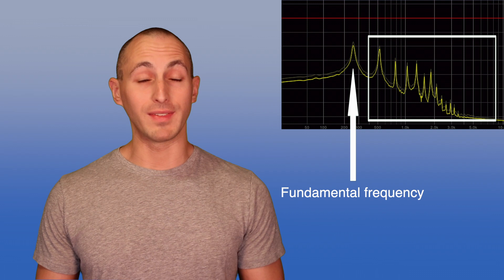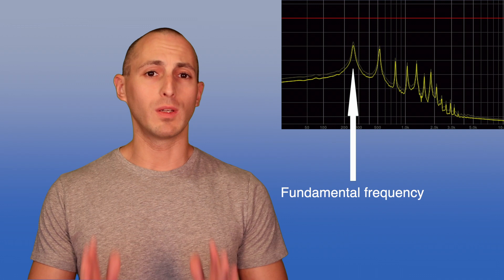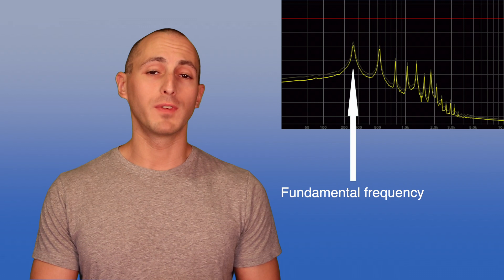The case of the missing fundamental